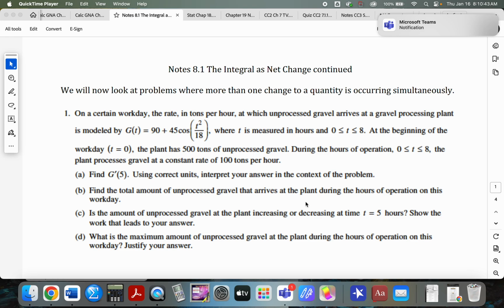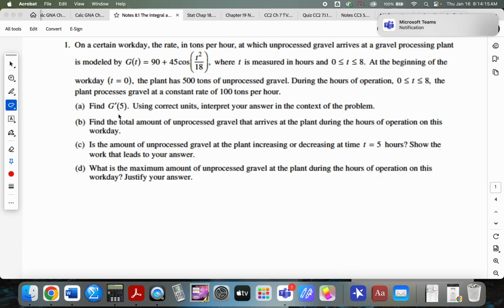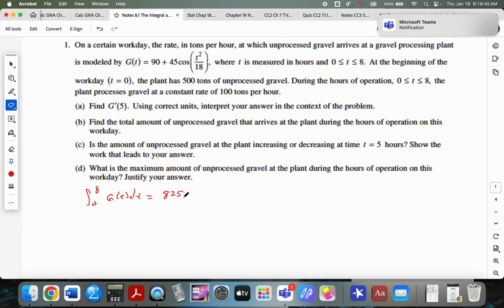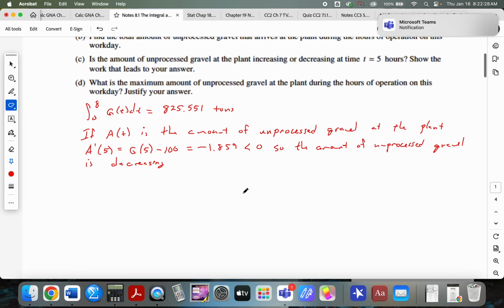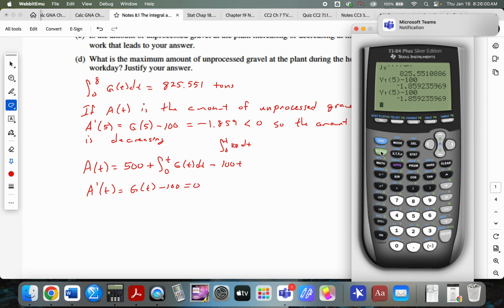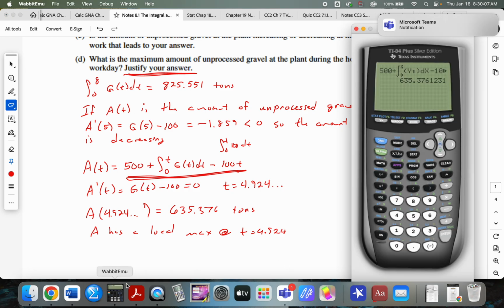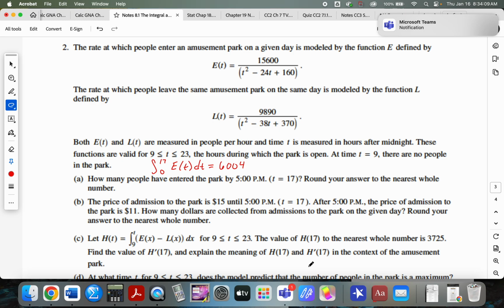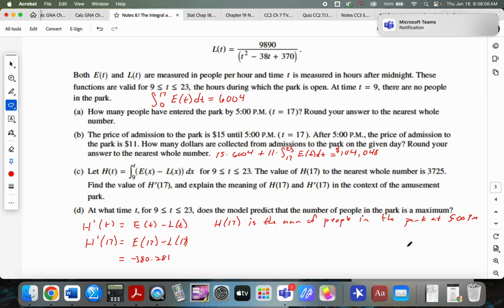Calc AB Jan 16